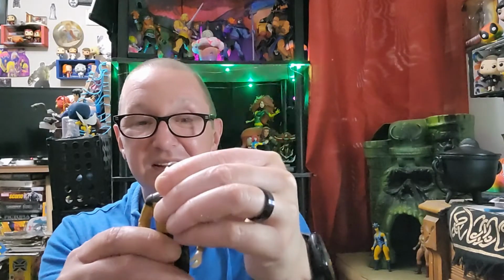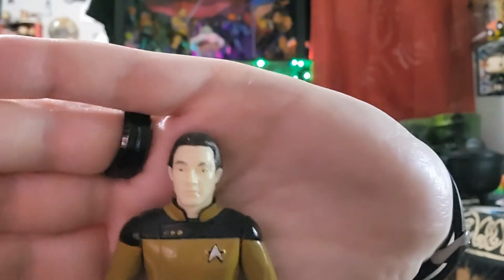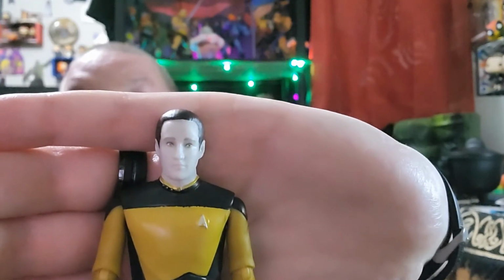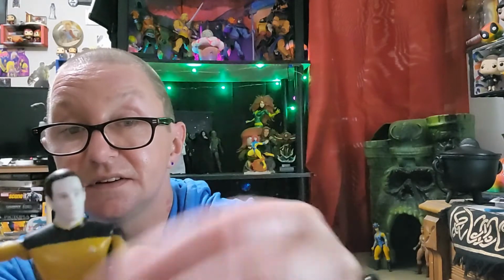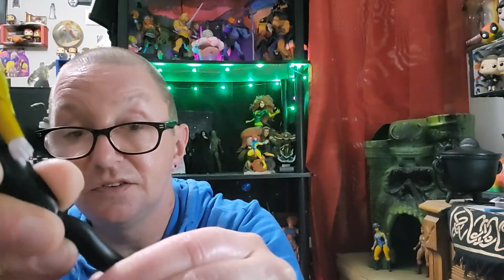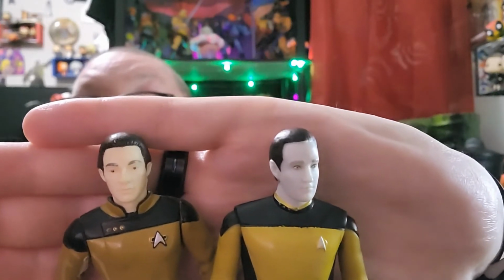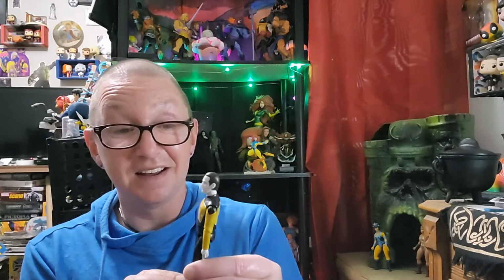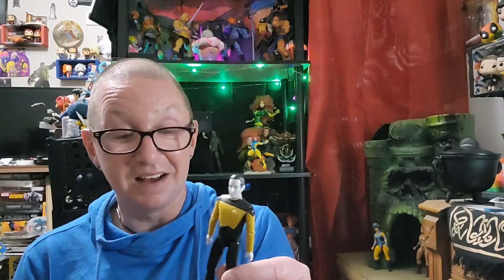"Toy Geek Maniac!" - Playmates Star Trek Universe - Lt. Commander Data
Playmates is back with a whole new line of StarTrek figures to enjoy! Relish as I delight in unboxing Data and show exactly what more he has to offer over previous incarnations!